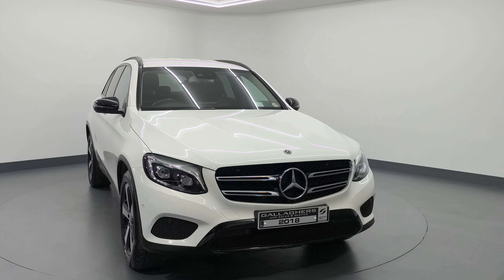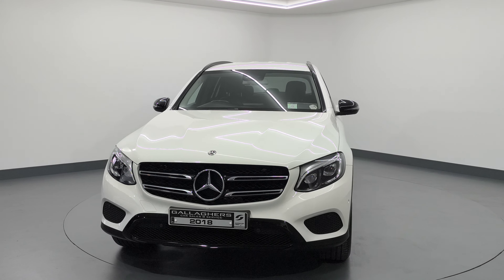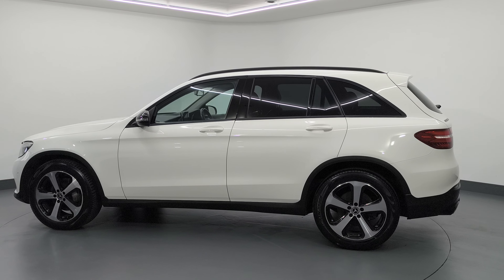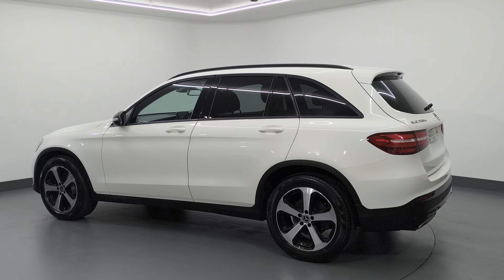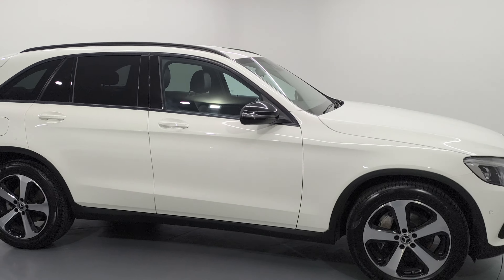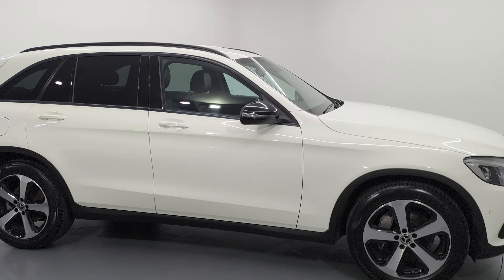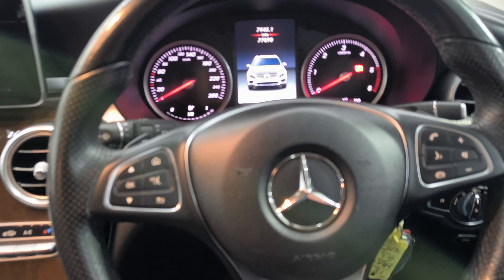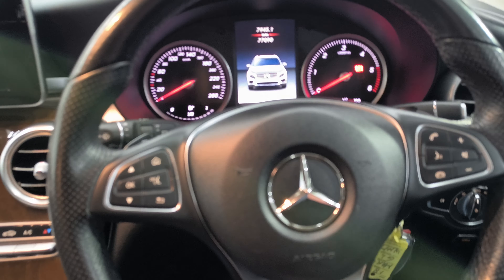2018 MERCEDES-BENZ GLC220D